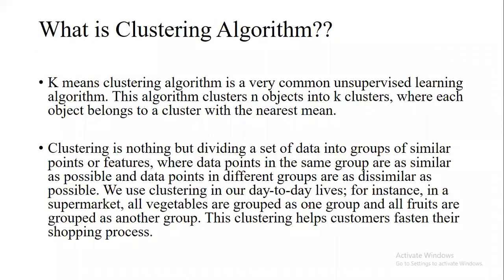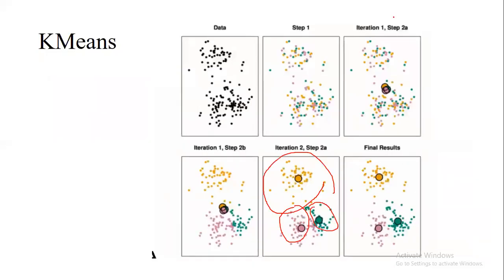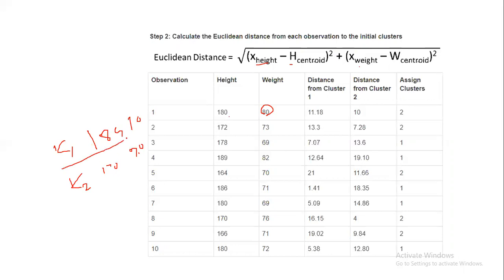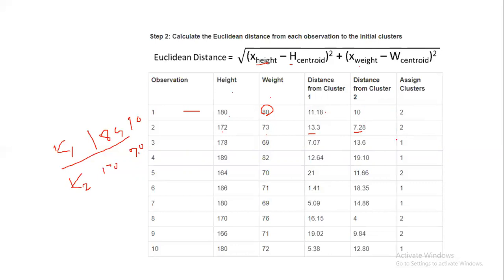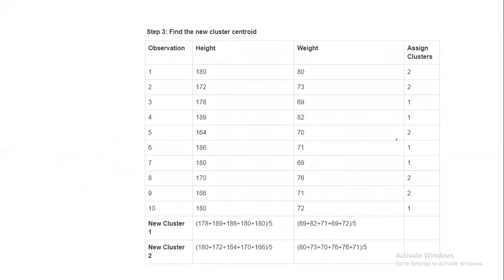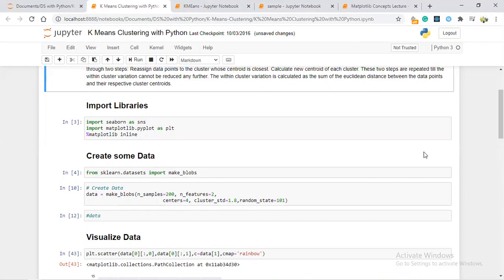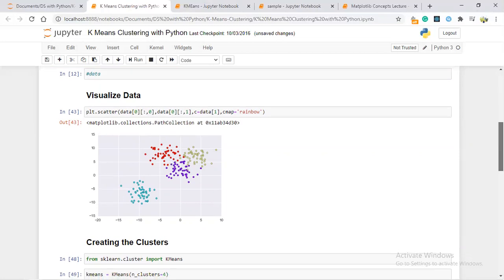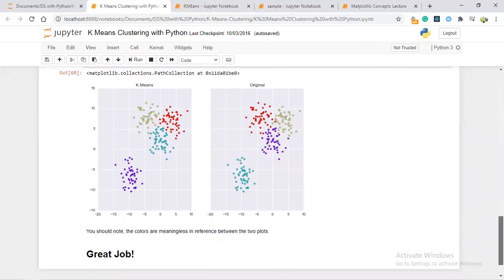2020 09 22 k-means algorithm